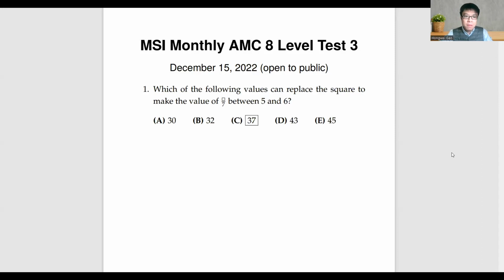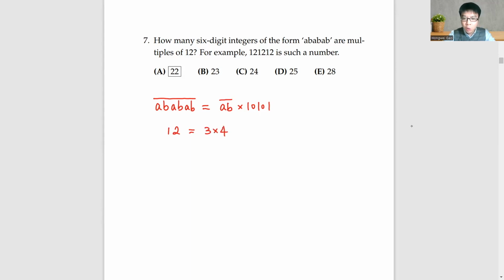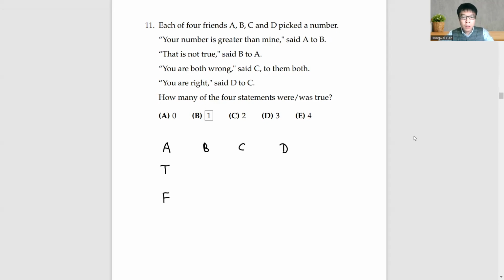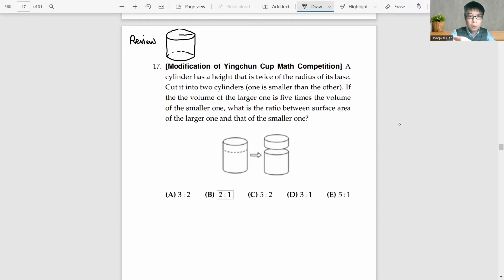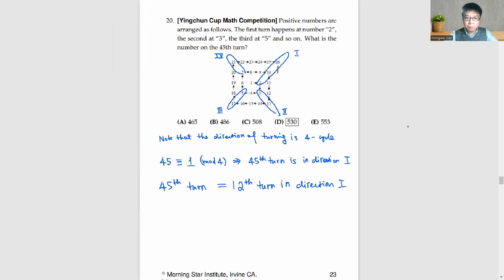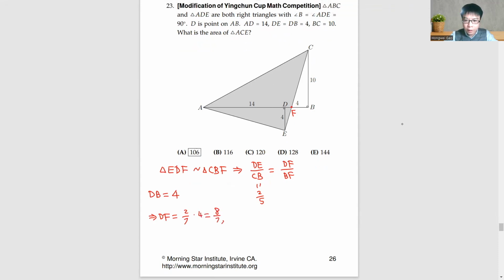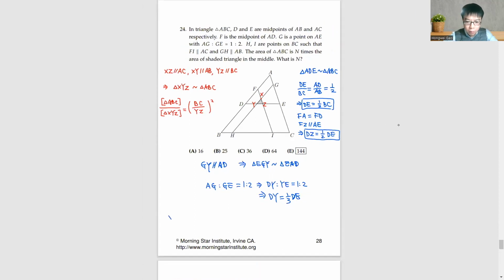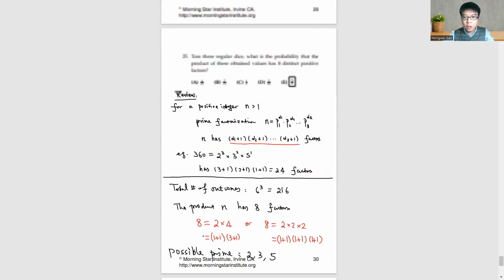MSI 2023 AMC8 Mock Test